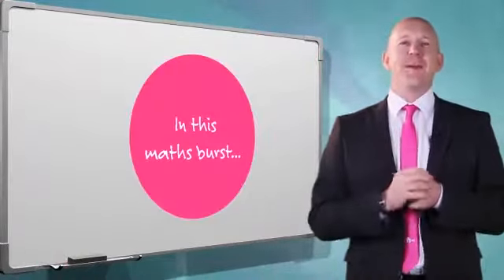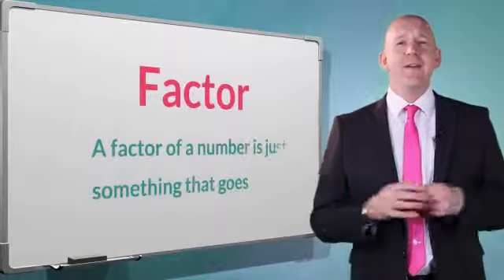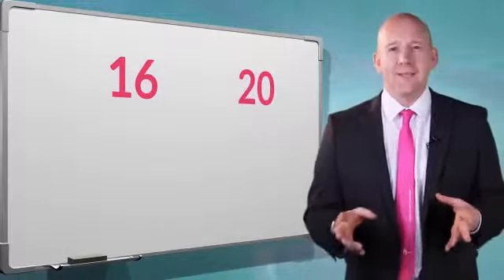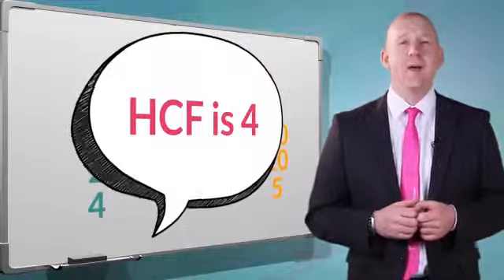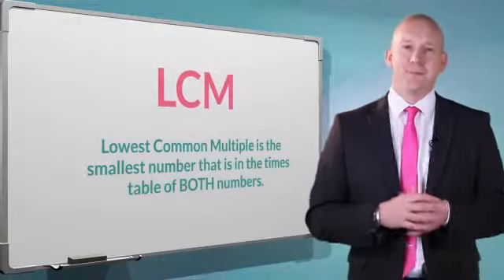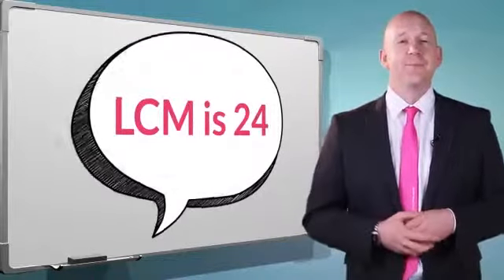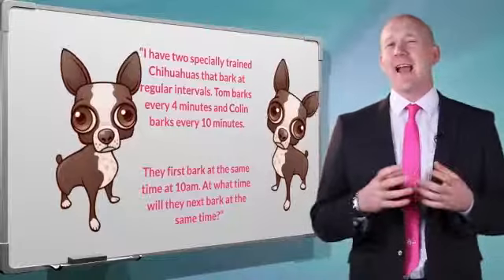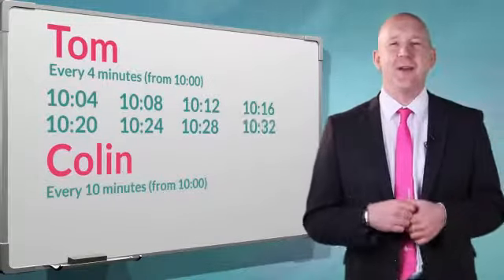HCF & LCM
Description